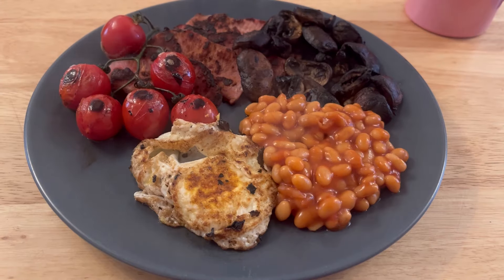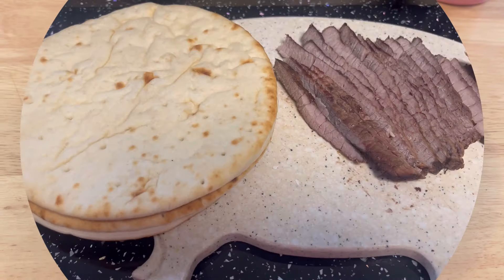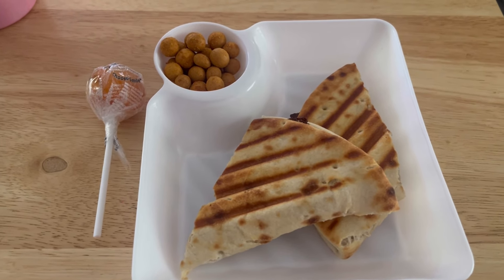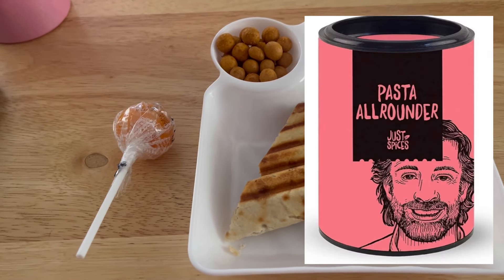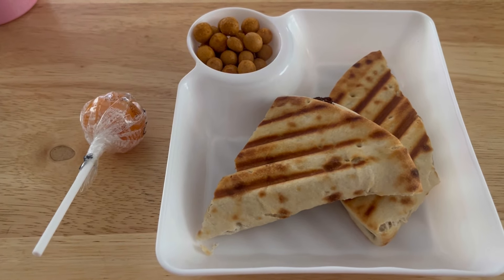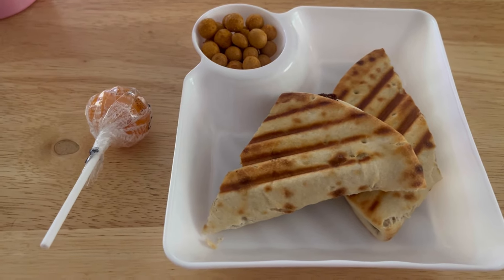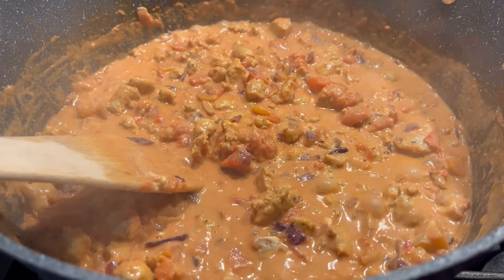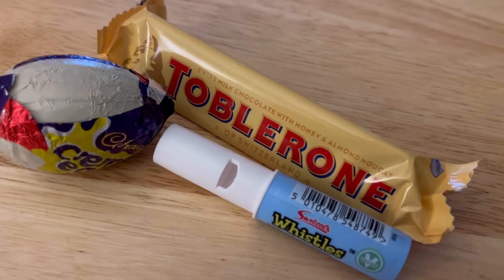Daily Vlog Losing Weight with GROW with Kieron#weightlossjourney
Losing with on the GROW with Kieron plan.

Made a lush sausage pasta ❤️